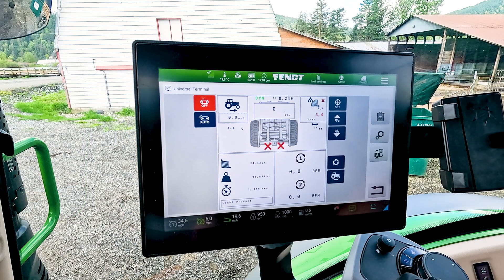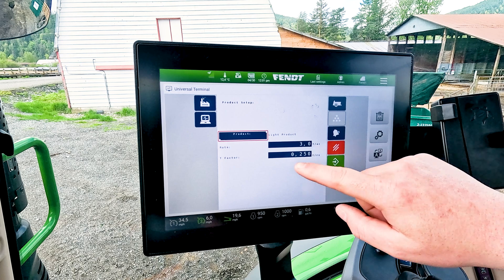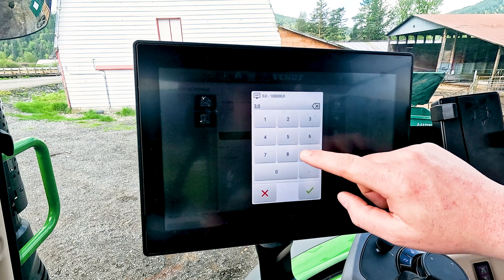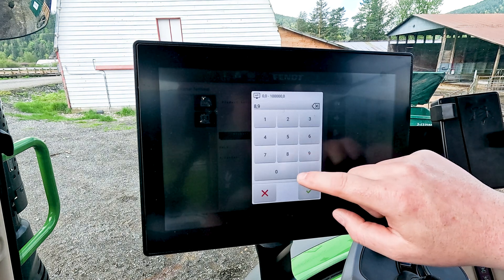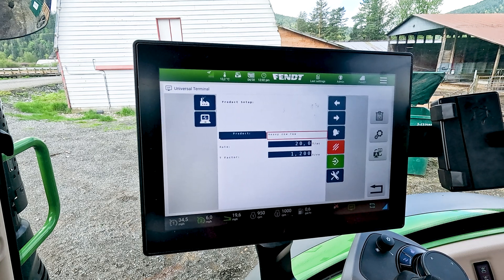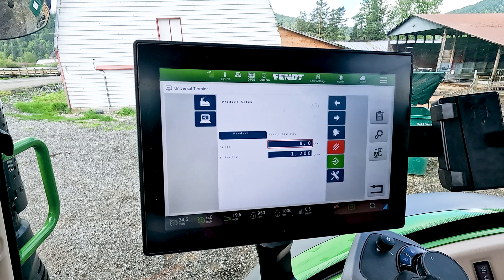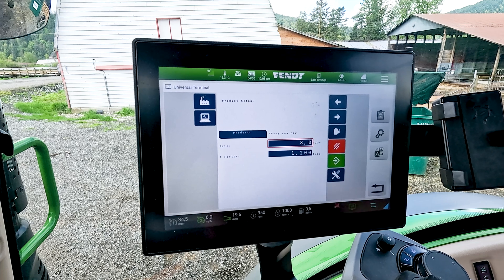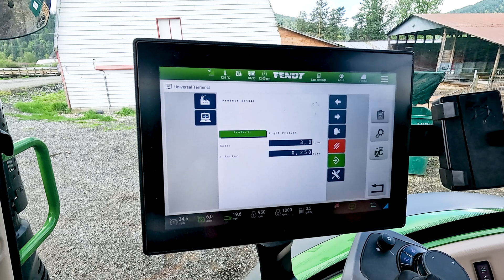Tech Tuesday - ISOBUS T Factor Explained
In this video, MJ is at Kenetta Farms in BC, Canada and is going over the T-Factor on your ISOBUS equipped JBS Equipment Spreader. At the end of the video we also show some charts with the T-Factor you should be using based on your type of spreader, material weight, and some other important factors. Join us as we go over this important setup feature before you get out on the field!

Be sure to leave any video requests in the comments below!

Thank you for your support, and we can't wait to have you join us again next time!